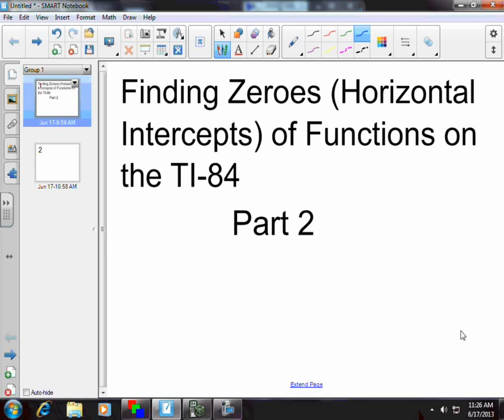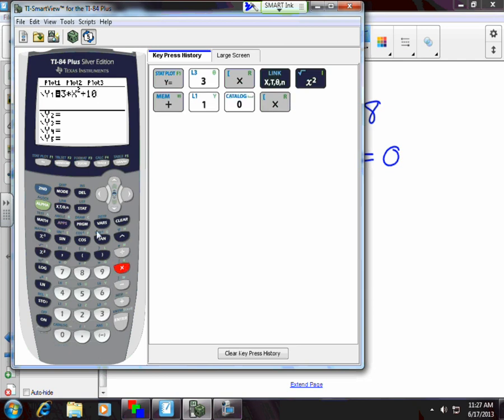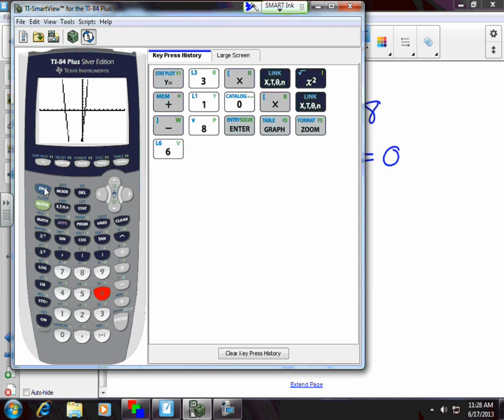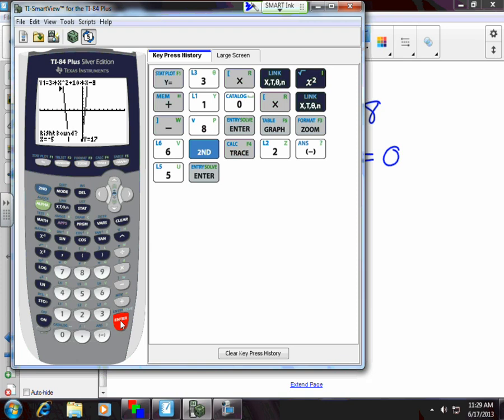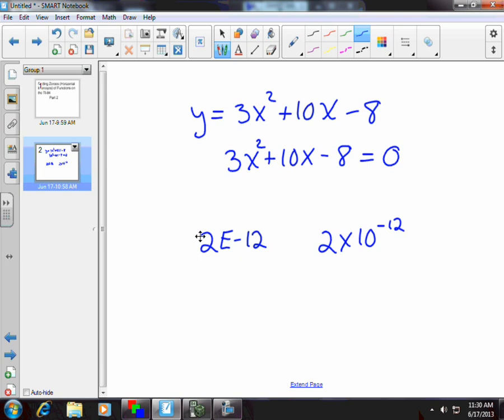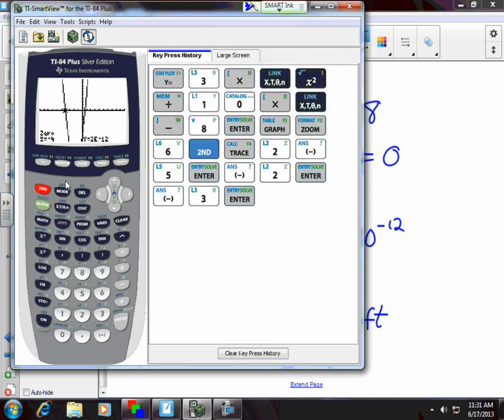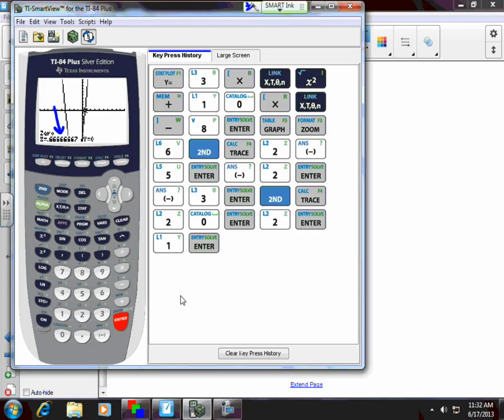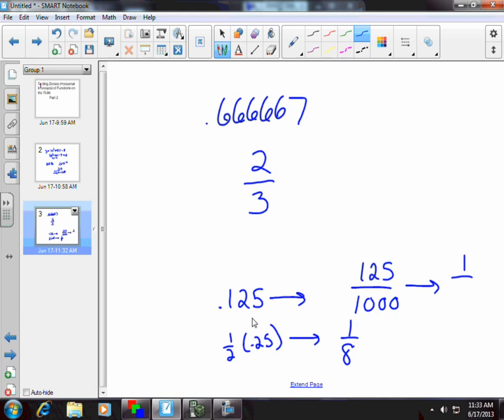6. Finding Zeroes of a Function on the TI-84, Part 2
Using the TI-84 to find zeroes of a function